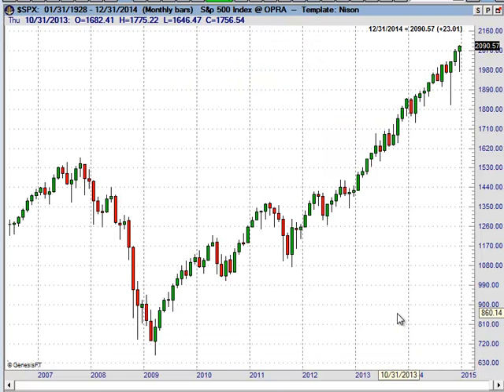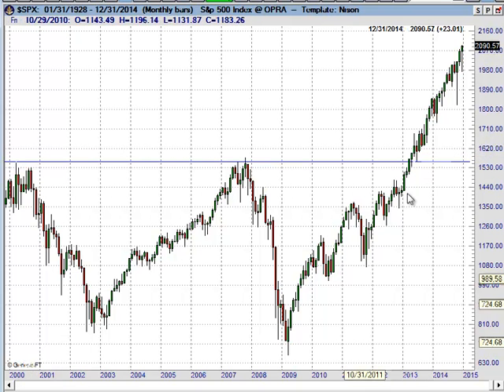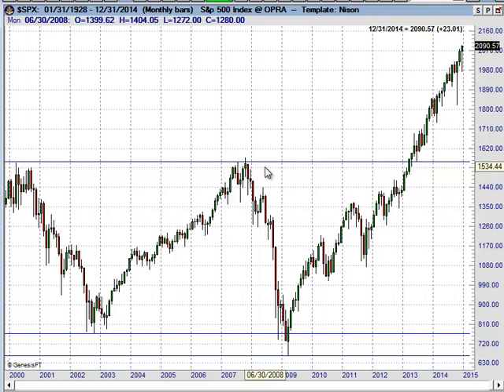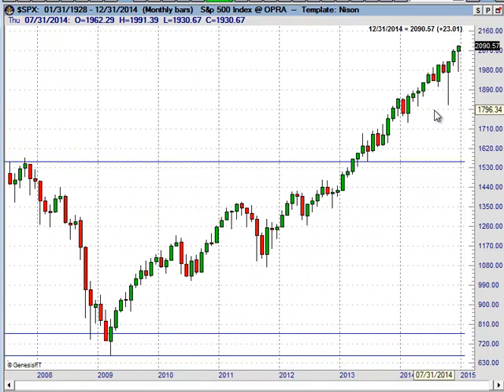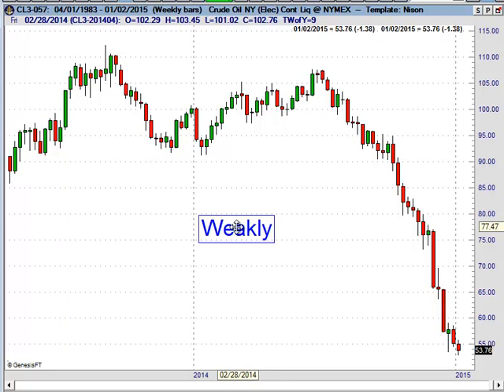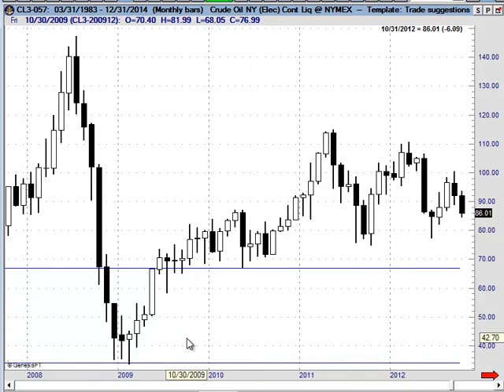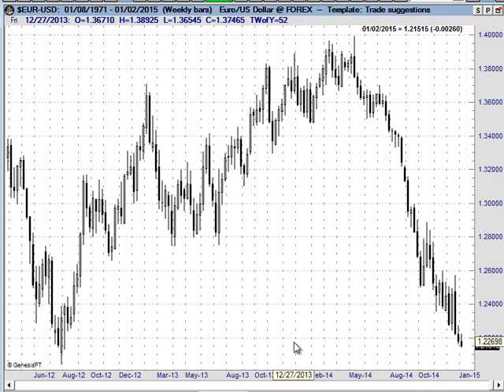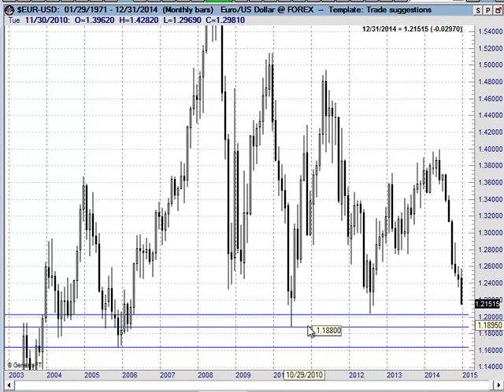Steve Nison's Market Outlook: Jan 2, 2015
Watch Steve's important market outlook to begin the new year. All trades presented are NOT TRADED IN A LIVE ACCOUNT and should be considered hypothetical.” Risk Disclosure: